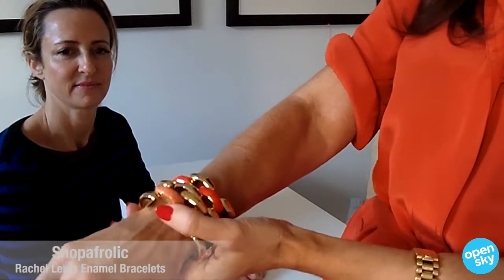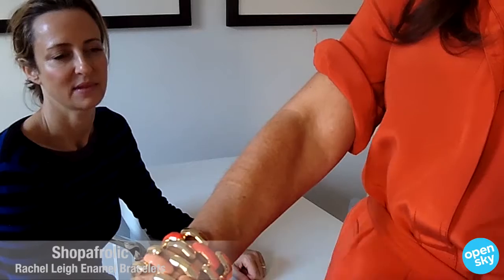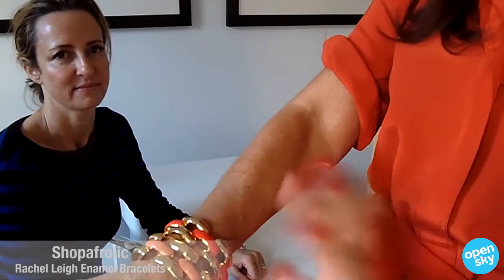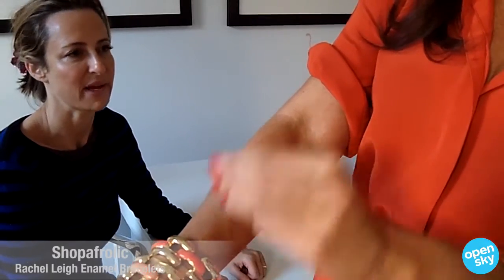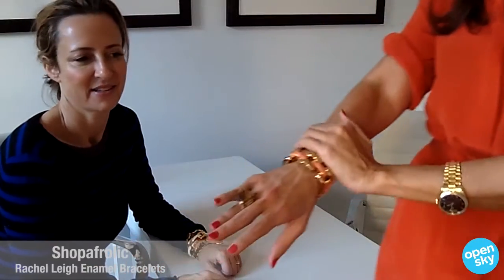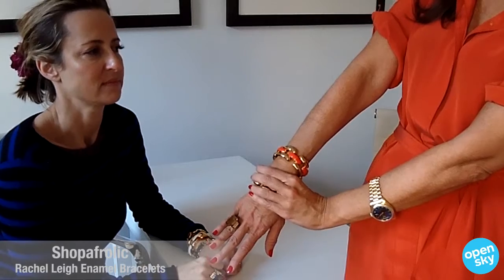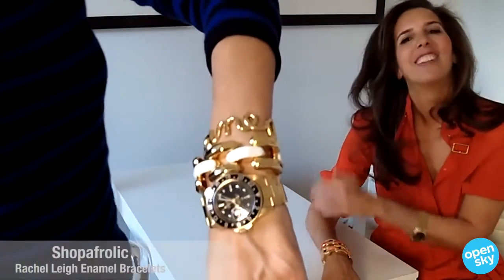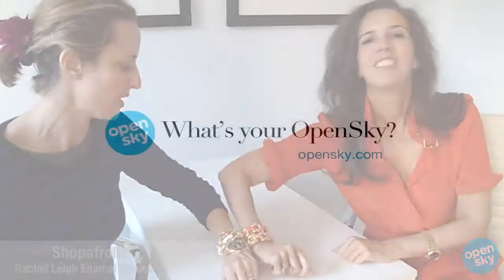Shopafrolic_Rachel Leigh Enamel Bracelets.mp4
Liz and Jane show their OpenSky followers one of their top accessory picks for Spring 2012.